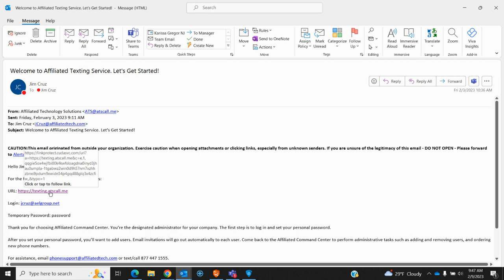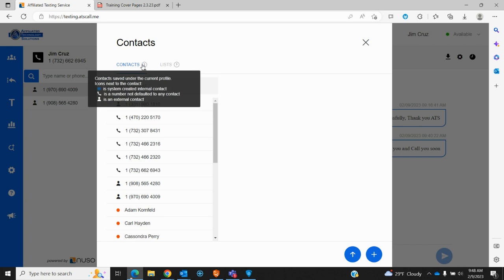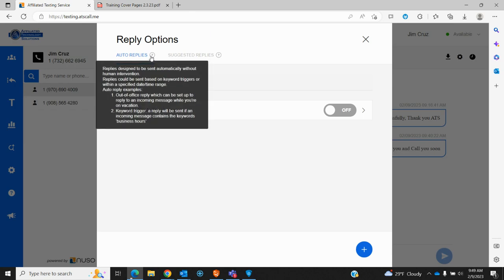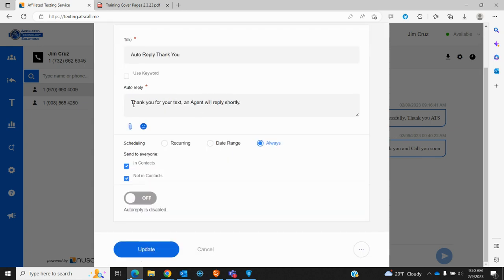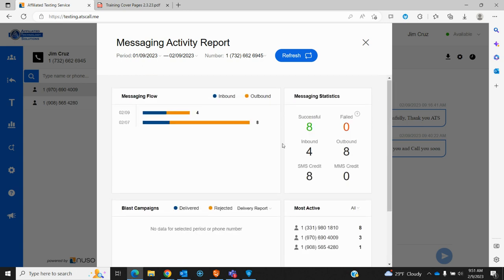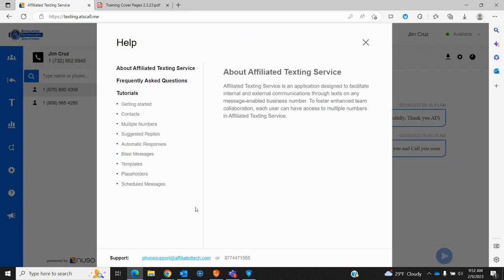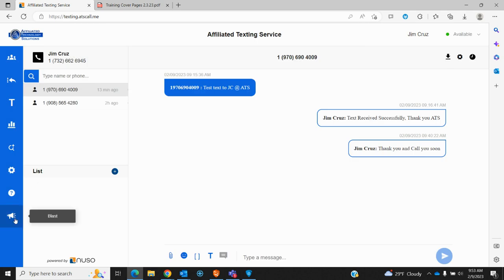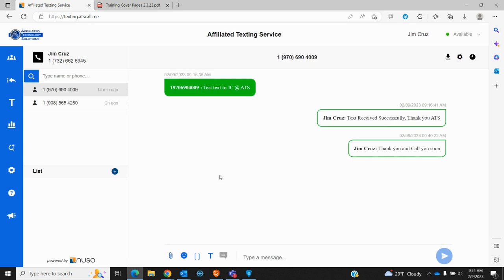Affiliated Texting Service Web Training 2023